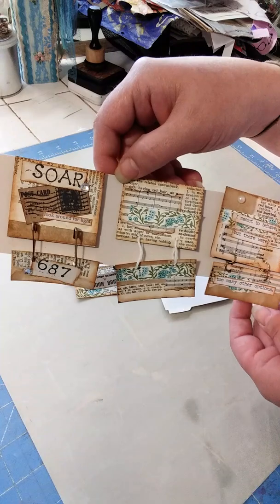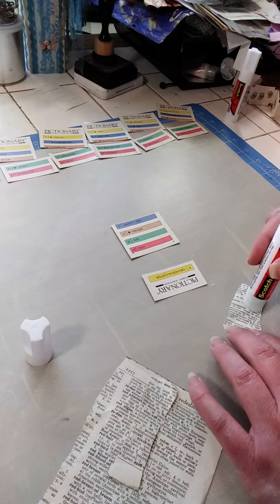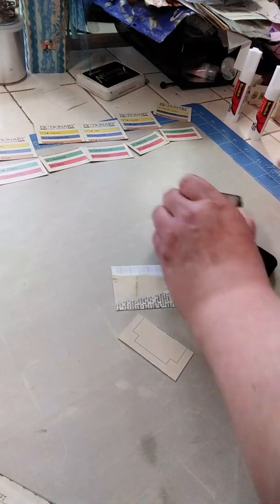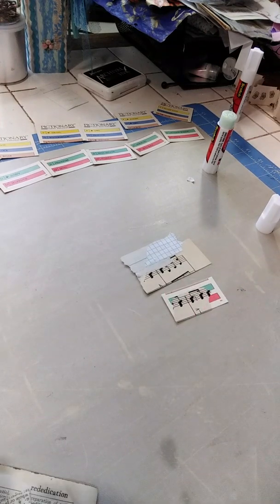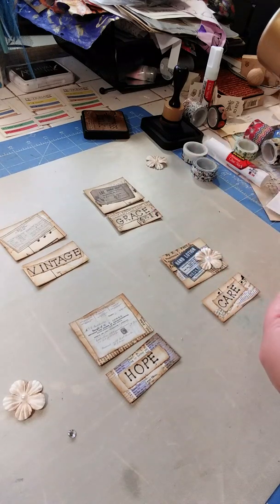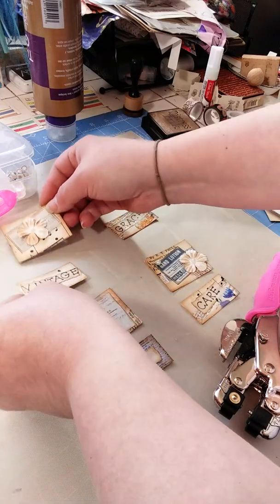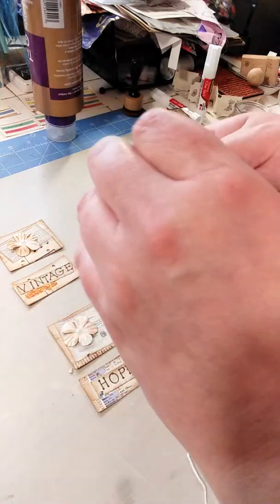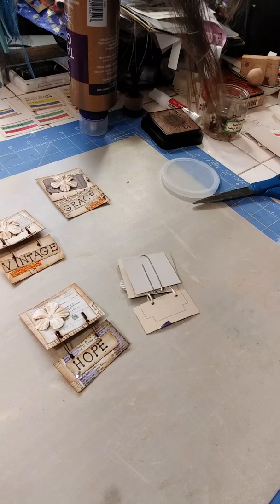Making paper clip Embellishments for your journals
I show you how I make a paper clip embellishment to go in your journals